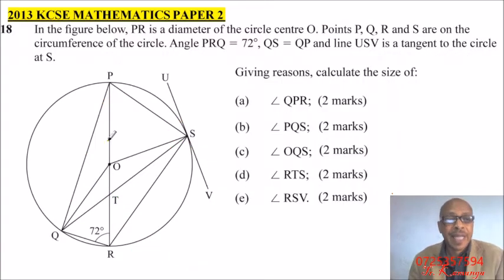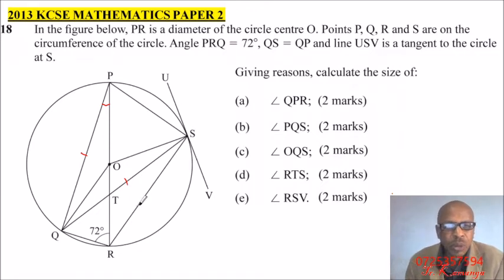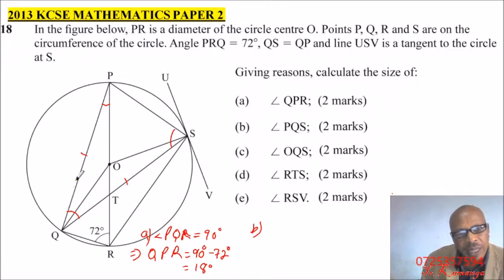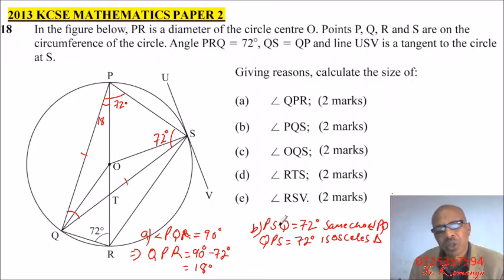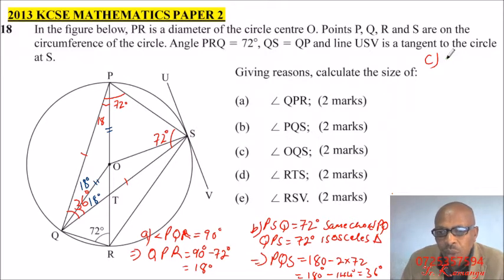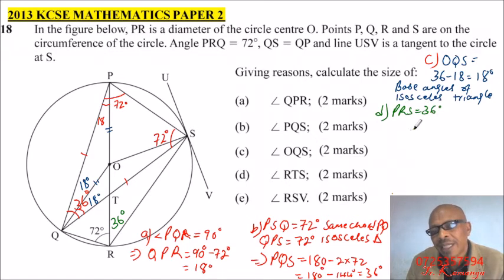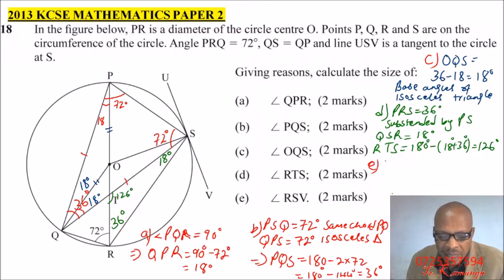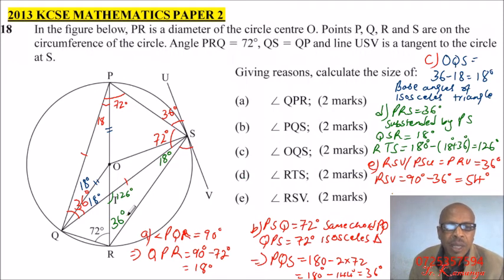2013 KCSE MATHEMATICS PAPER 2 QUESTION 18 ON CHORDS AND TANGENTS